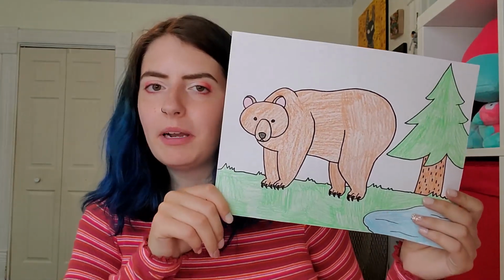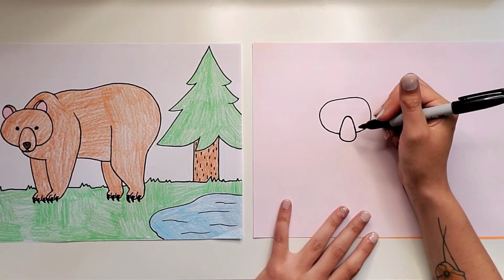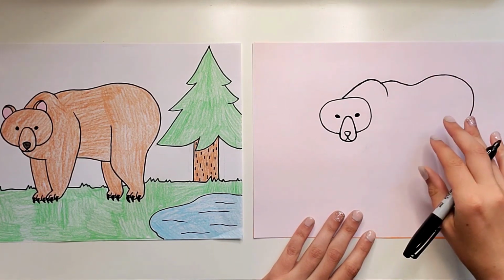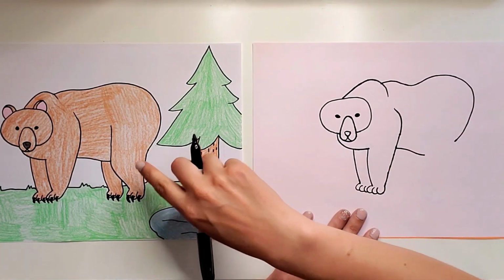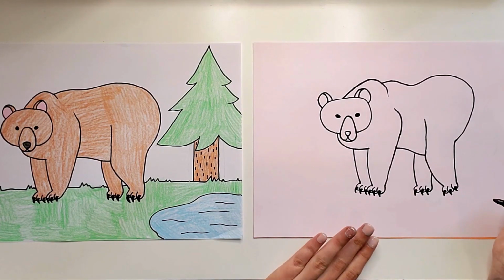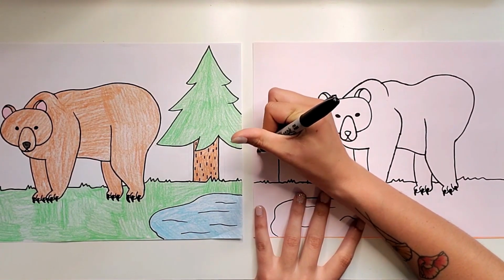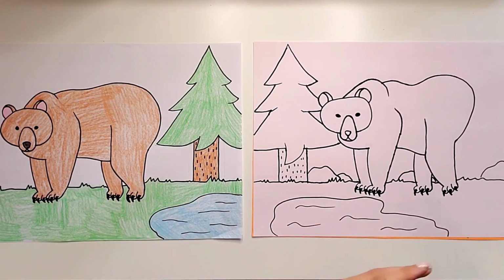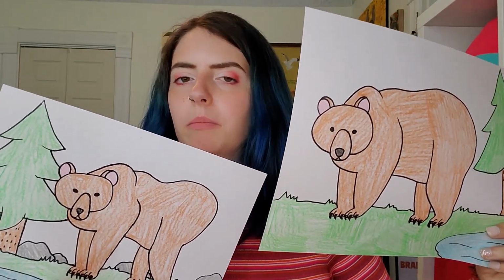Let's Draw: Bears!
Hi friends! Today I am going to show you how to draw some semi-realistic bears!

For this project, you will need these supplies:
Paper
Pencil/eraser
Coloring Supplies